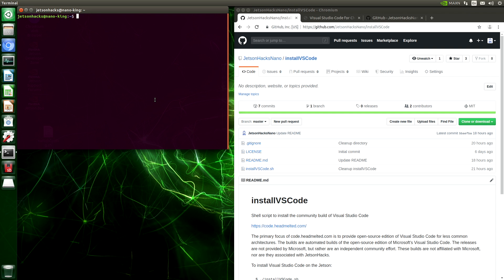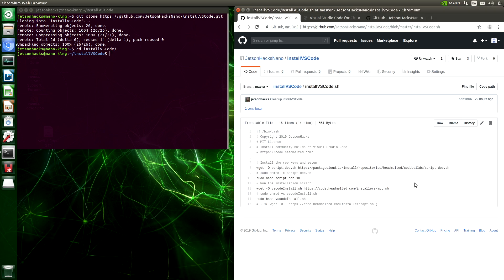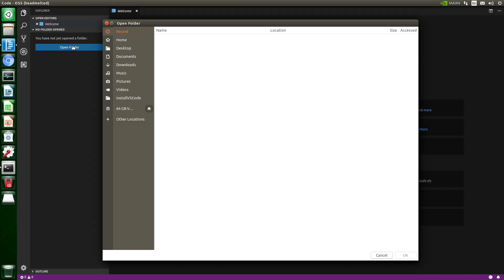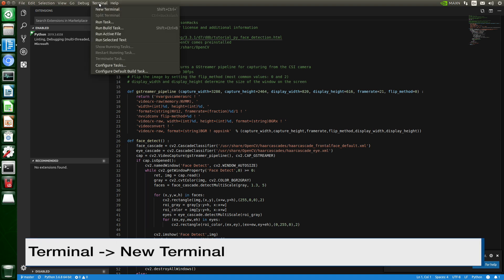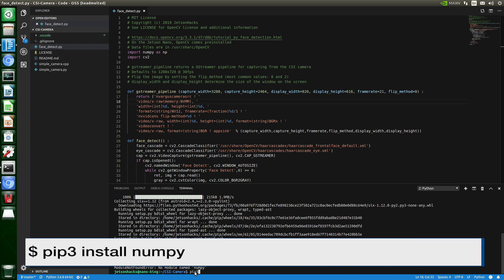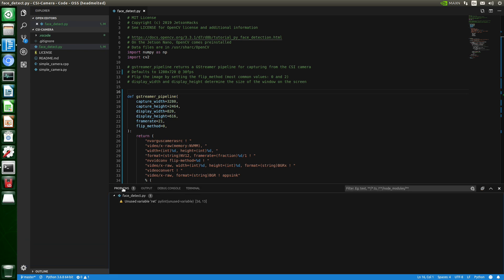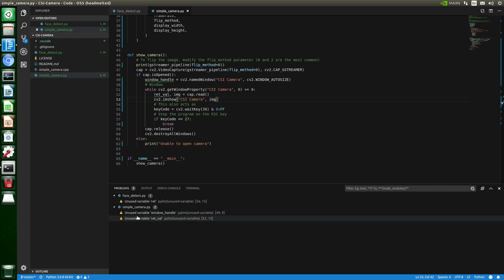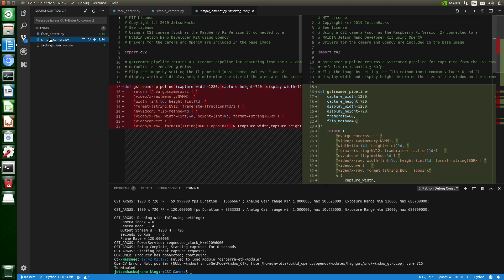VISUAL STUDIO CODE + PYTHON - Jetson Nano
Installing Visual Studio Code + Python support takes less than 5 minutes thanks to the community build from headmelted.com! Full article on JetsonHacks

In the video we install the open source version of Microsoft's Visual Studio Code from the community builds of headmelted.com. Installation takes just a few minutes. Then we add Python support and fix up one of our old friends that has issues with Python3 support.

In the video:
RPi Camera